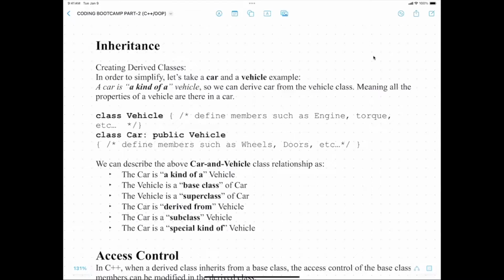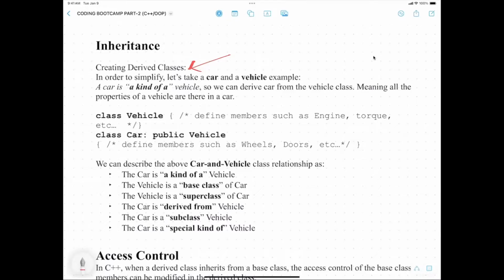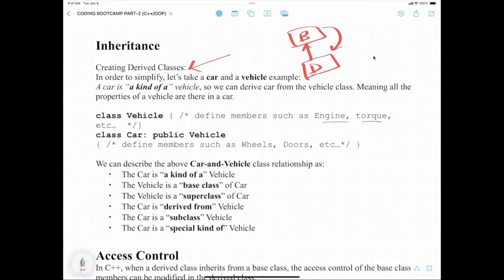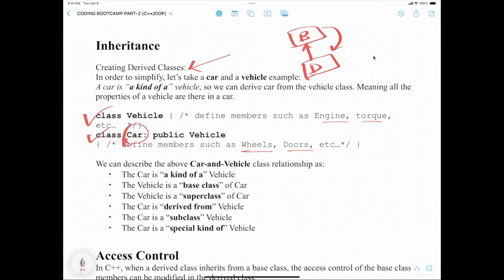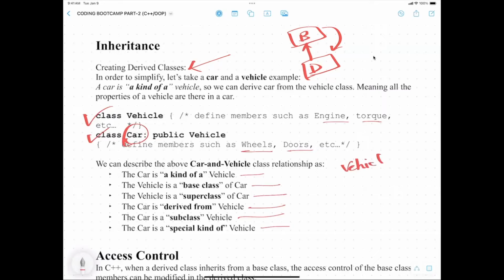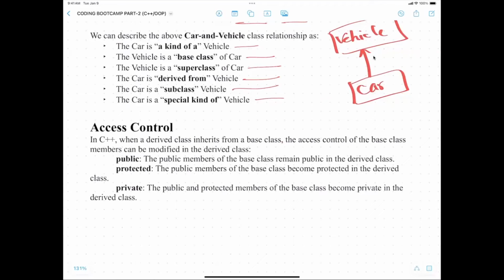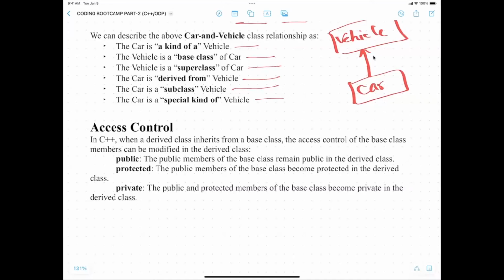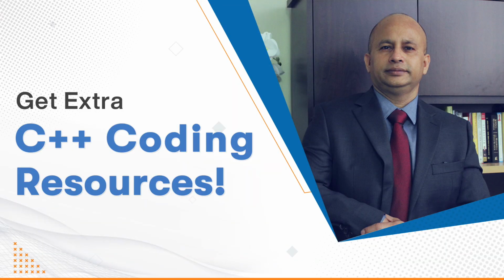Coding Bootcamp - C++ Inheritance Explained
🛠️ C++ Inheritance Basics: Inheritance in C++ allows a derived class to inherit properties and behaviors from a base class, facilitating code reuse and modular design.
📚 Real-world Examples: Vehicle (base class) demonstrates shared attributes like engine and torque, while derived classes like Car or Rocket extend these with specific features such as wheels and doors.
🔐 Access Specifiers in Inheritance:
Public: Retains access levels from the base class.
Protected: Public and protected members become protected.
Private: Public and protected members become private.

Inheritance Levels: Base class features are available to multiple derived classes, simplifying complex hierarchies.
Access Control Variability: Three types of access specifiers manage visibility and control across inheritance levels.

Inheritance is a fundamental concept in object-oriented programming (OOP), enabling the creation of new classes based on existing ones. This concept is crucial in C++ programming for achieving modularity, code reuse, and extensibility. This article explores inheritance with real-world examples, access specifiers, and their impact on class hierarchies.

Inheritance allows a derived class to inherit attributes and methods from a base class. This relationship reduces code duplication and ensures consistency across related classes.

Key Features of Inheritance:
Code Reusability: Common functionalities are defined once in the base class and reused in derived classes.
Extensibility: New functionalities can be added to derived classes without modifying the base class.
Hierarchy Representation: Inheritance structures represent real-world relationships, such as "A Car is a Vehicle."

Access specifiers (public, protected, private) determine how members of a base class are accessed in derived classes.

Public Inheritance:
Public members remain public.
Protected members remain protected.
Private members are not inherited.
Protected Inheritance:
Public and protected members become protected in the derived class.
Private Inheritance:
Public and protected members become private in the derived class.

Real-World Analogy
Consider a Vehicle class as the base class, representing shared properties like engine and wheels. Derived classes like Car, Train, or Rocket add specific features:

Car: Adds doors and trunk.
Rocket: Adds fuel type and boosters.
This hierarchical structure reflects real-world relationships and promotes better software design.

Common Challenges in Inheritance:
Access Control: Mismanagement of access specifiers can lead to unintended visibility.
Overriding and Polymorphism: Derived classes may need to override base class methods, which requires careful implementation.

Conclusion:
Inheritance is a powerful tool in C++ programming that supports code reuse, hierarchy representation, and extensibility. By mastering inheritance, software engineering students and professionals can write more efficient and scalable applications. Focus on understanding access specifiers and practice implementing real-world hierarchies to solidify your knowledge.